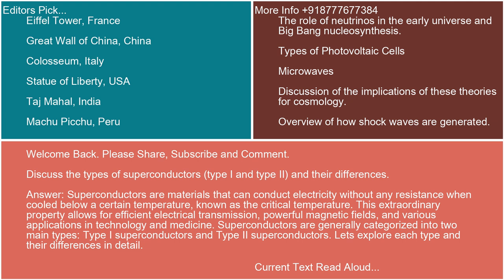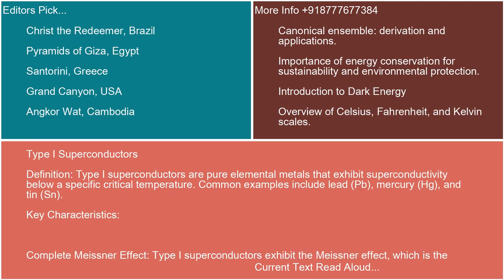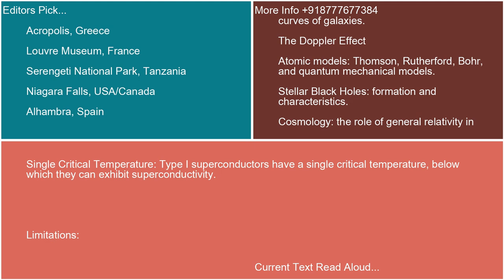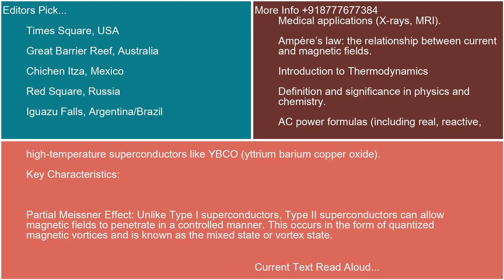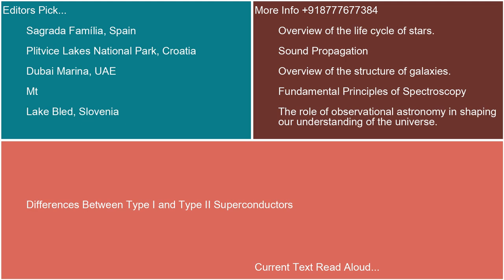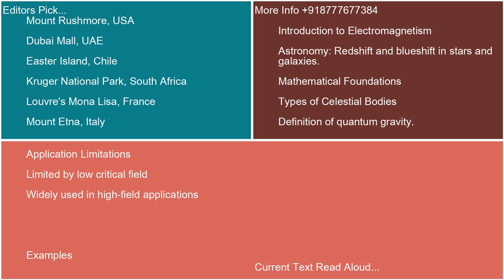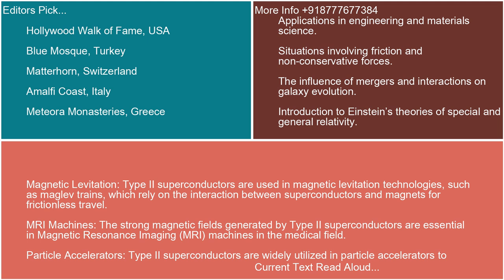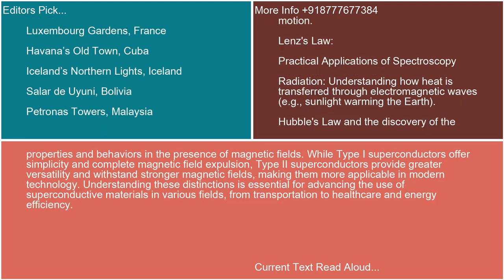Discuss the types of superconductors type I and type II and their differences